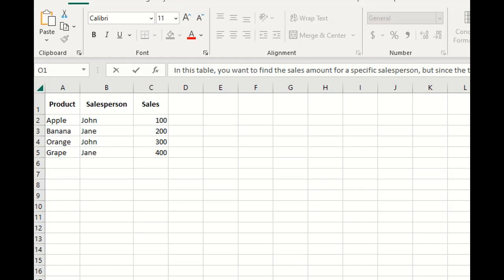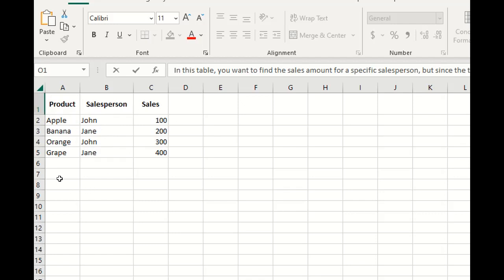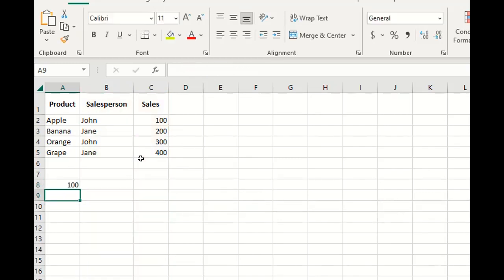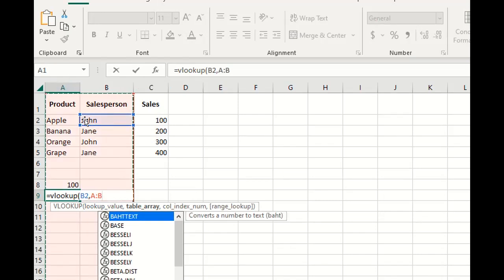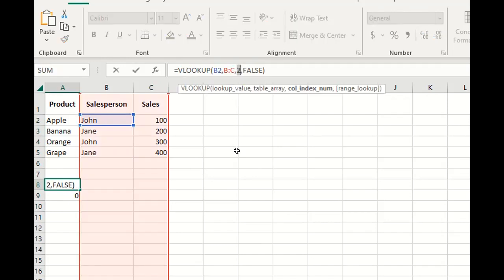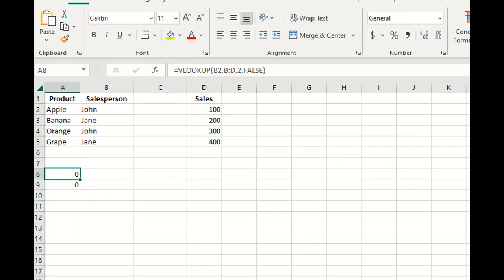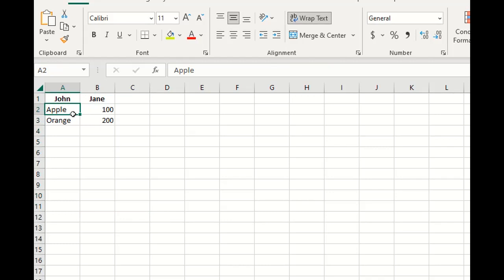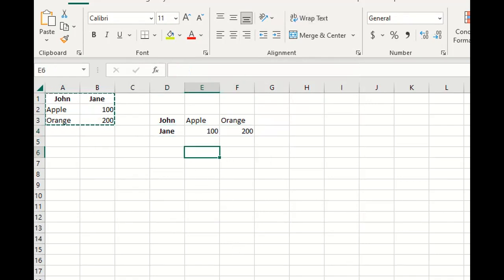Vlookup limitations!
There are several limitations to the VLOOKUP formula in Microsoft Excel:

    VLOOKUP can only look for a value from the leftmost column of a table and return the corresponding value from the specified column. It cannot perform a two-way lookup.

    The table used for the VLOOKUP must be sorted in ascending order, otherwise it may return an incorrect result.

    VLOOKUP can only return an exact match, it cannot perform a partial match or fuzzy match. If the exact match is not found, it returns an error.

    VLOOKUP only works with data in a table format, it cannot extract data from other sources like a database or web page.

    VLOOKUP can become slow when used on large data sets.

    If the data structure of the lookup table changes (e.g. adding or deleting columns), the VLOOKUP formula may break and need to be updated.